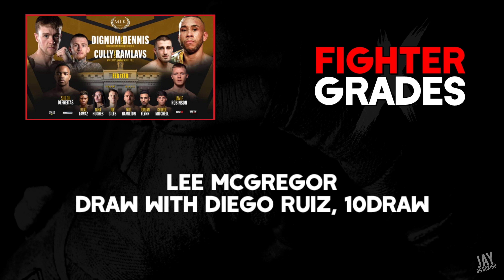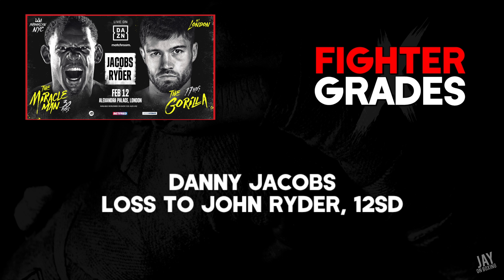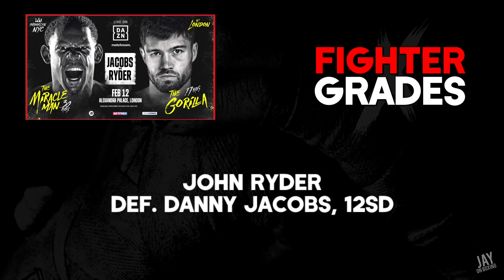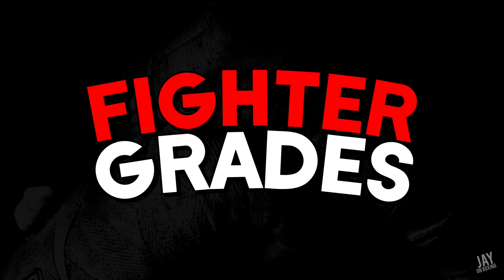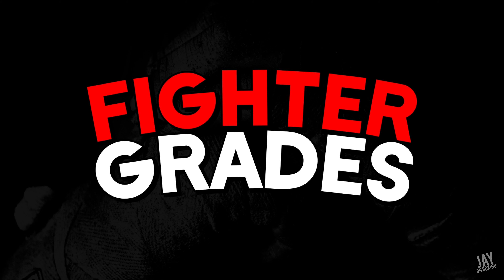FIGHTER GRADES: DANNY JACOBS, JOHN RYDER, FELIX CASH & MORE!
ON SATURDAY AT THE ALEXANDRA PALACE IN LONDON, ENGLAND, DANNY JACOBS BATTLED VETERAN JOHN RYDER. AND AT YORK HALL, DANNY DIGNUM AND LEE McGREGOR ALSO SAY ACTION.

HERE, I'M HANDING OUT SOME GRADES AND GIVING MY TAKE ON THE PERFORMANCES FROM SOME OF THE BIGGER AND THE BEST FIGHTS OF THIS PAST WEEK.

LEMMME KNOW YOUR GRADES DOWN IN THE COMMENTS SECTION BELOW!